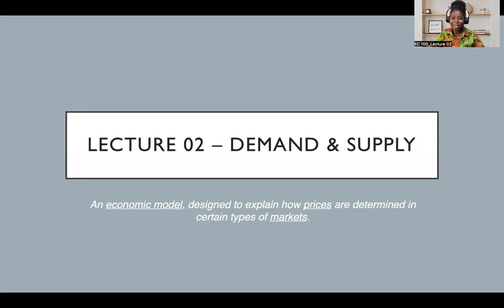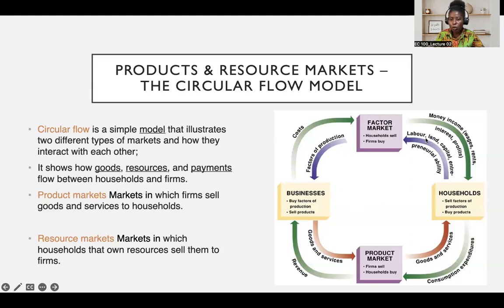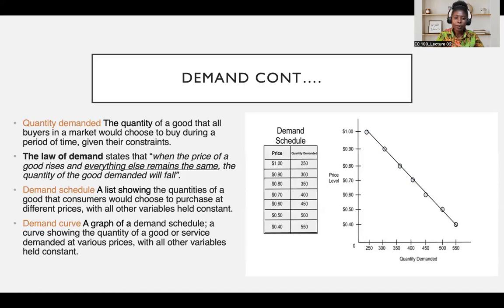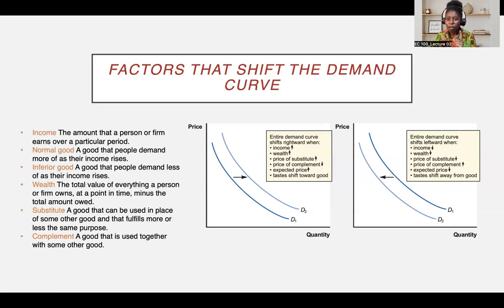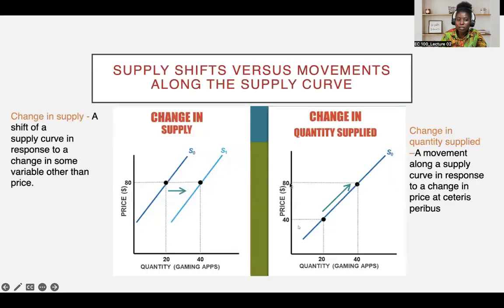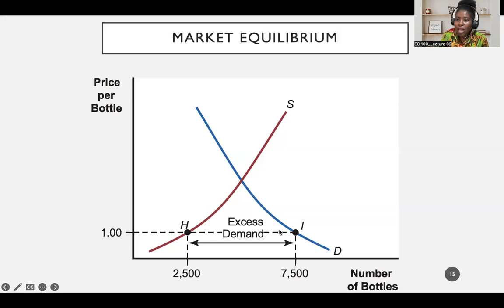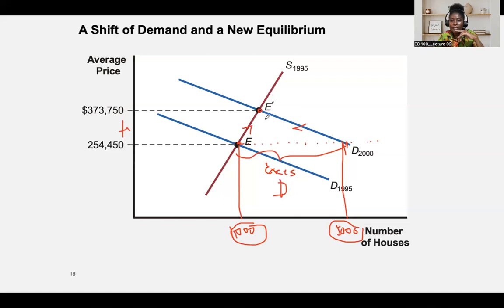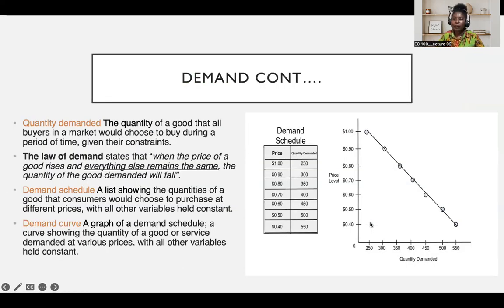EC 100 Lecture 02 | Demand and Supply | Microeconomics